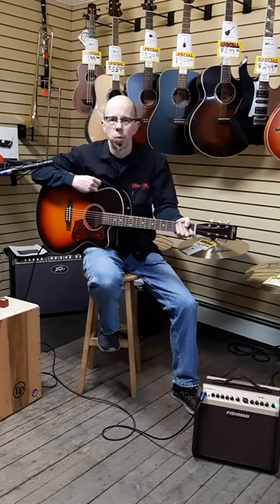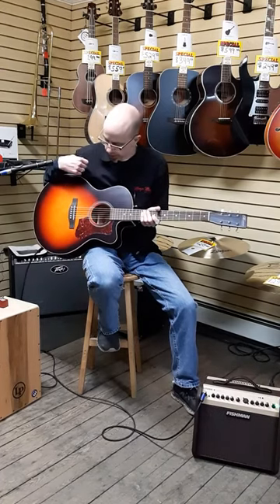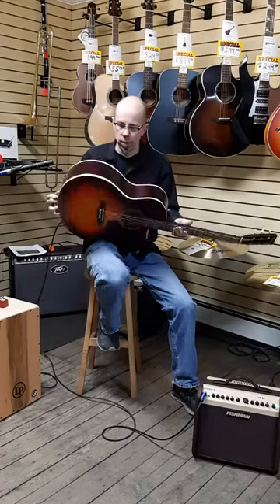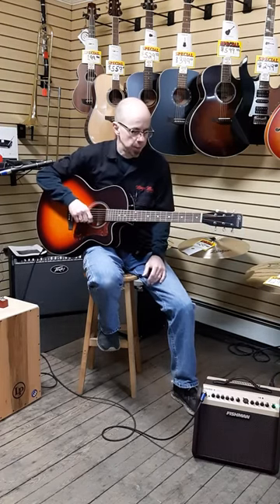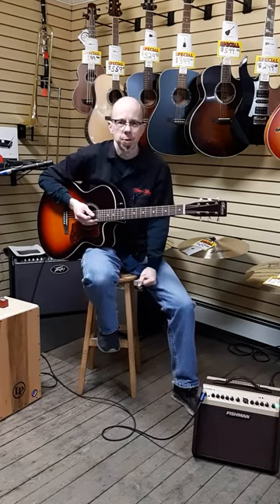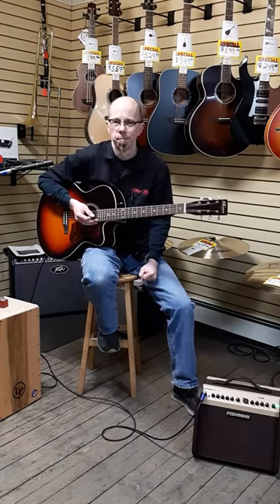Norman B18 Mini Jumbo CW- Mingo Music Sales New From NAMM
Here's the new Canadian- made Norman B18 Mini Jumbo cutaway with Fishman electronics.